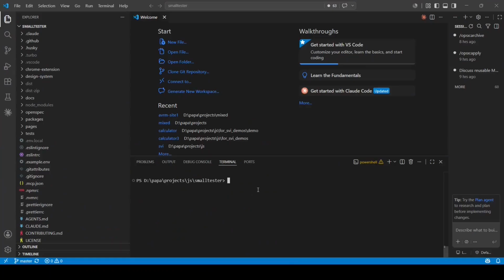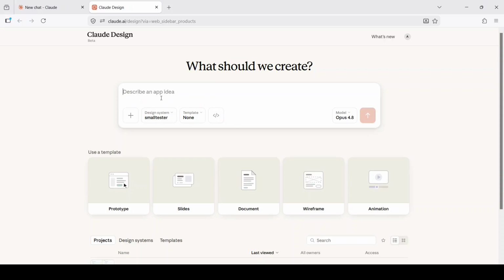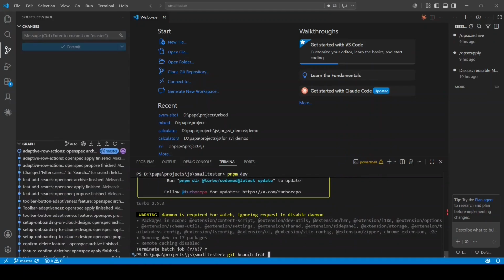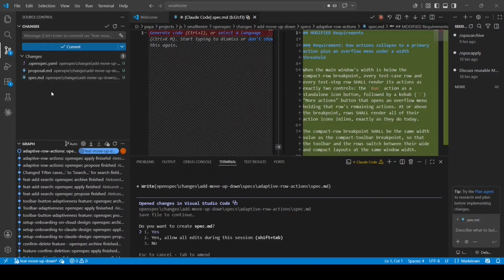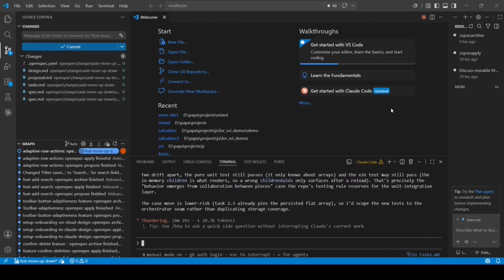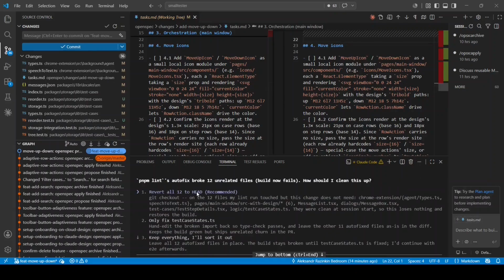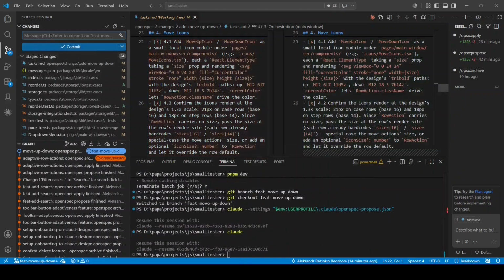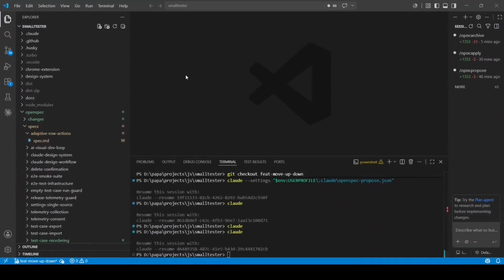From Idea to Shipped: Adding a Feature with Claude Design, Claude Code & OpenSpec on a Real Project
A real feature, shipped end to end on a real product - with a workflow you can actually reuse.

I add reordering (move up / move down) to Small Tester, my no-code AI Chrome extension for testing websites.
By adding this feature, I show how I design the UI visually in Claude Design, hand it to Claude Code, and implement it with spec-driven development using OpenSpec (propose → apply → archive). No vibe coding. No "hope the AI got it right." Every step is planned, reviewed, and tested.

If you use Claude Code and want a repeatable way to ship features instead of prompting and praying, this is for you.

✅ How to design UI controls visually in Claude Design (with a design system) before writing code
✅ How to hand a chosen design cleanly to Claude Code
✅ The full OpenSpec spec-driven workflow: propose → apply → archive
✅ How to make Claude pause for approval on the steps that matter — and run free on the ones that don't
✅ How AI writes its own regression + E2E tests and verifies the UI with screenshots

▬▬▬ Chapters ▬▬▬
00:00  Intro — the project & the feature we're adding
00:55  The problem: test cases can't be reordered
01:53  Designing the new controls in Claude Design
04:54  Handing the chosen design to Claude Code
06:26  OpenSpec workflow: propose / apply / archive
07:55  Stage 1 — Propose: reviewing proposal, specs, design & tasks
13:14  Stage 2 — Apply: Claude Code implements the feature
19:20  Stage 3 — Archive: updating specs & docs automatically
21:55  Recap: the full 4-step workflow

▬▬▬ My "Propose Stage" Claude Code settings ▬▬▬
During OpenSpec's propose stage I want Claude to STOP and ask before editing any document — so I can read every proposal, spec, design and task before it's written — while the harmless setup steps (folders, file copies, commands) just run. Drop this in your settings to get the same behavior:

    "permissions": {
      "allow": ["Bash(*)", "PowerShell(*)", "WebFetch", "WebSearch", "NotebookEdit"],
      "ask": ["Edit", "Write"]

• Claude Design — visual design + design system
• Claude Code — implementation
• OpenSpec — spec-driven development (propose / apply / archive)
• Browser MCP — AI-driven screenshots & UI checks